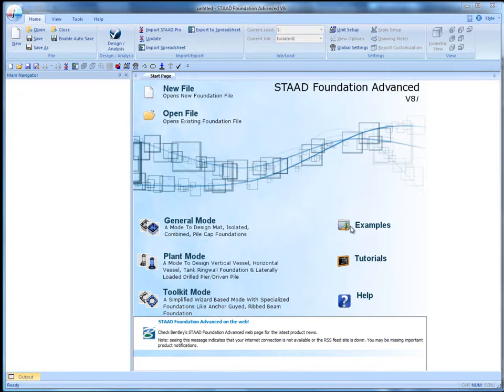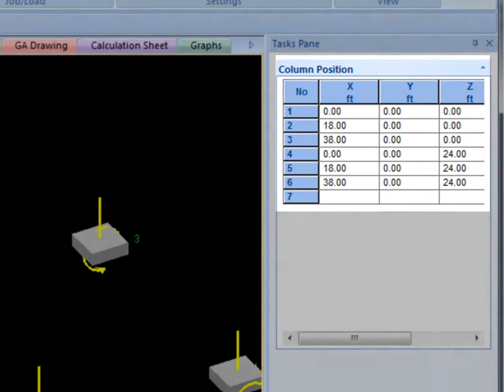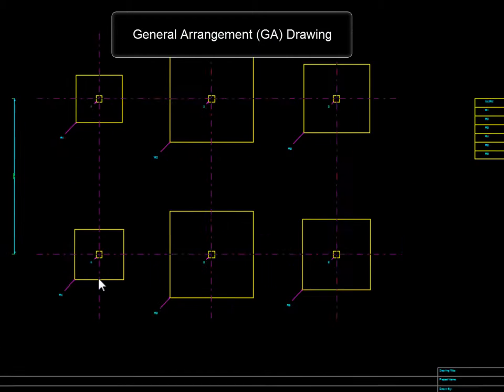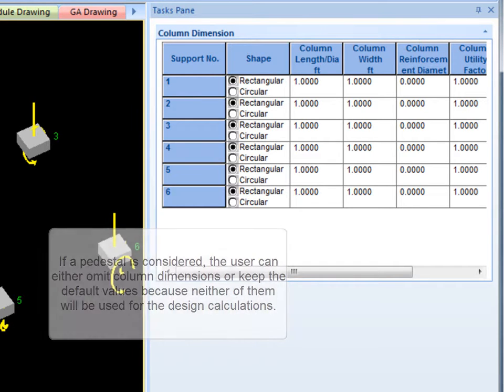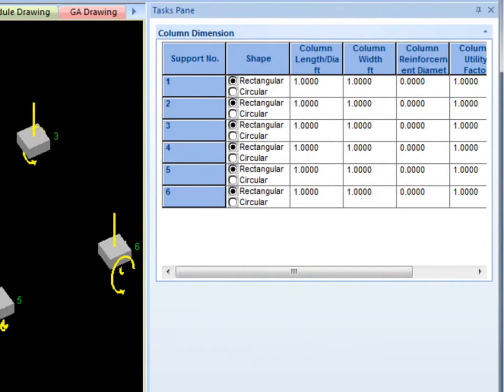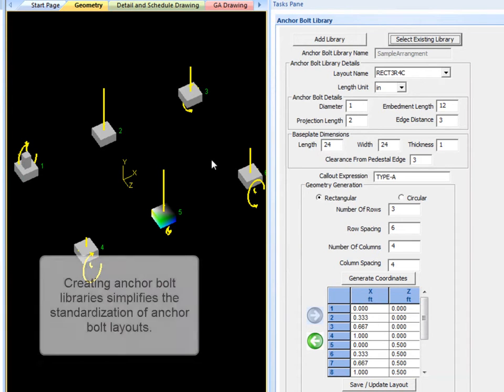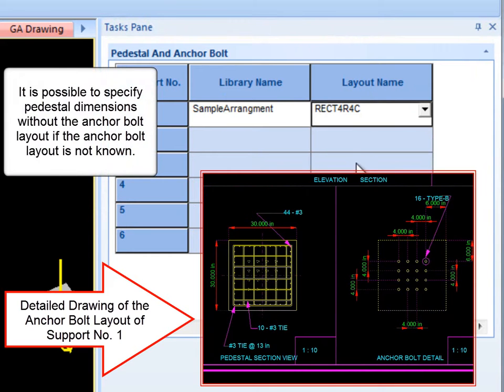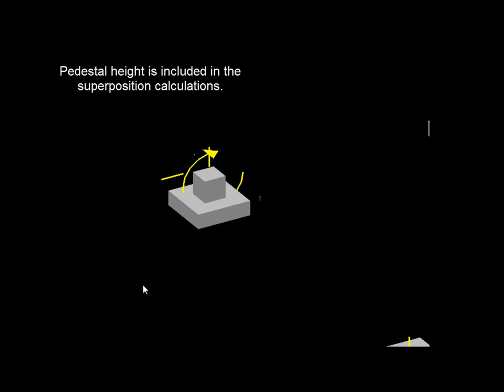Video 2 2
STAAD Foundation Advanced Tutorial: Column Position, Column Dimension, Pedestal and Anchor Bolt, and Anchor Bolt Library